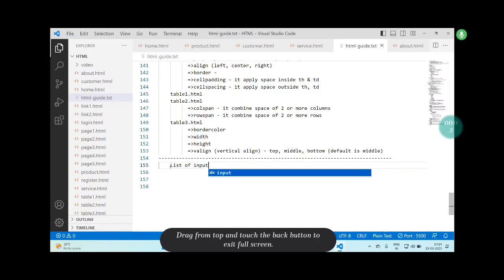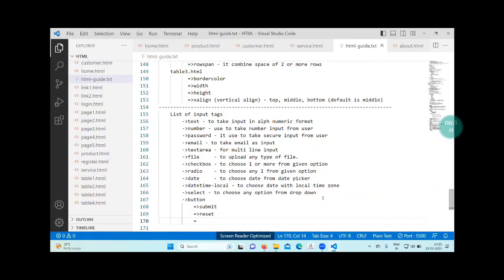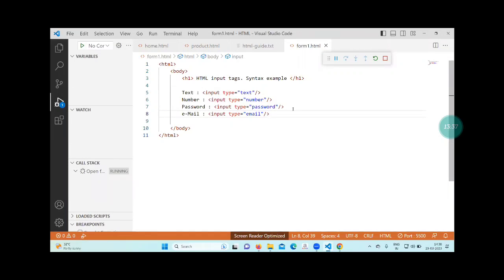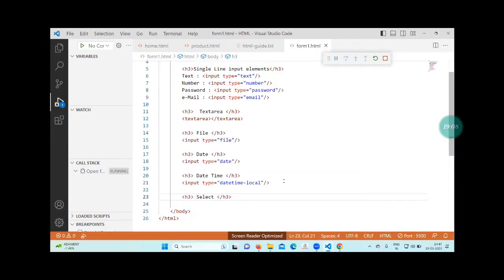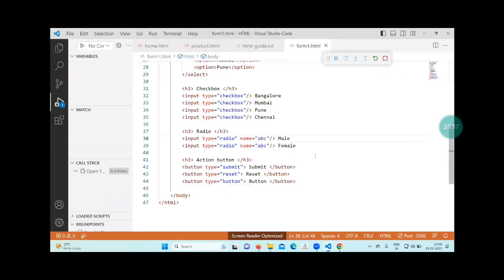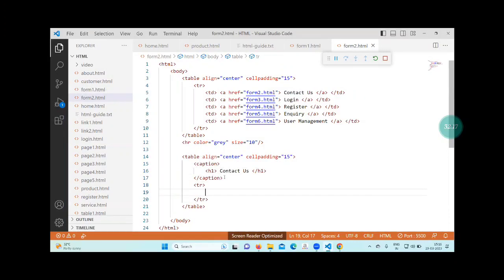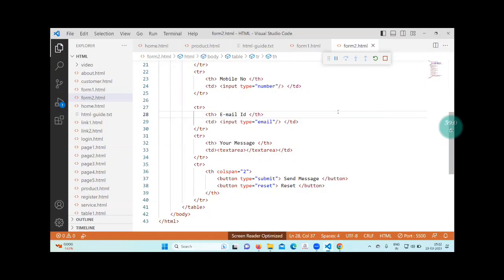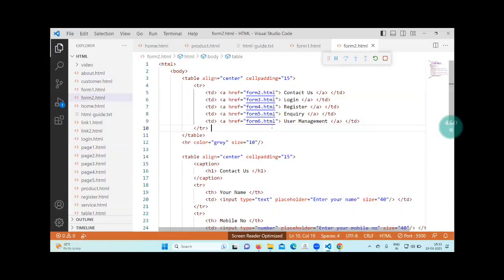HTML-6 | tables and forms size, cols and rows to increase the width of input box